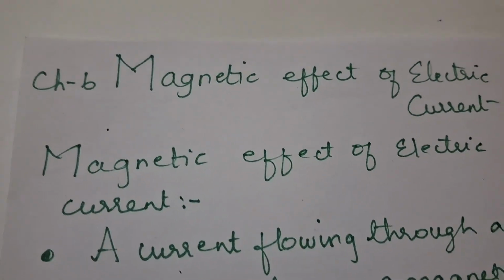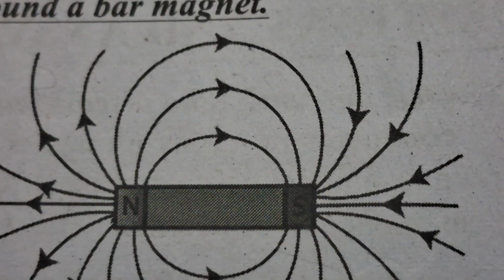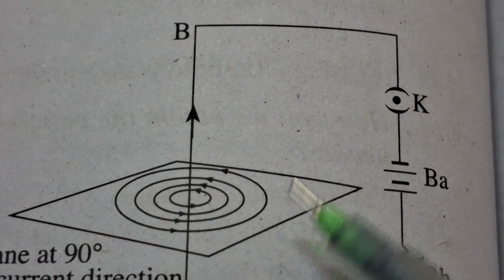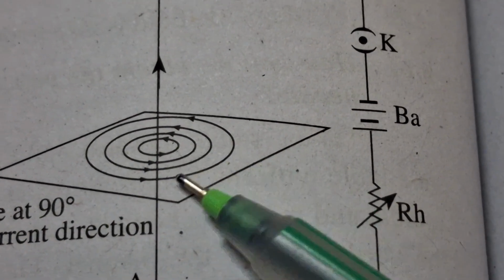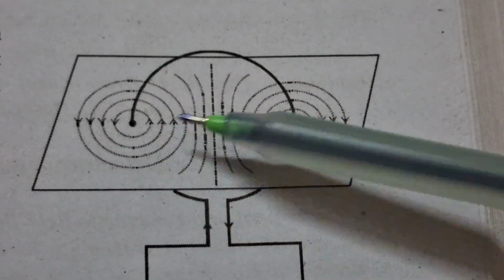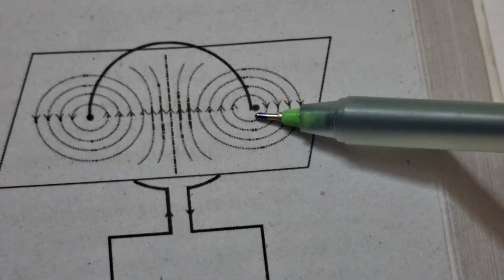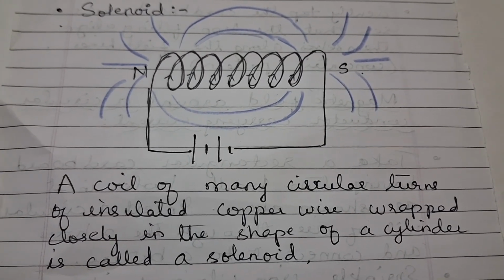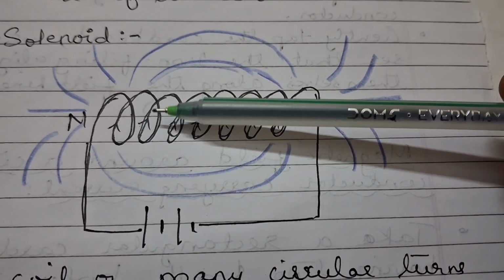Class-10 Magnetic effect of electric current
Properties of magnetic field lines es.
Magnetic field around a straight conductor. carrying conductor.
Magnetic field around a circular  conductor  carrying current.
 About Solenoid.